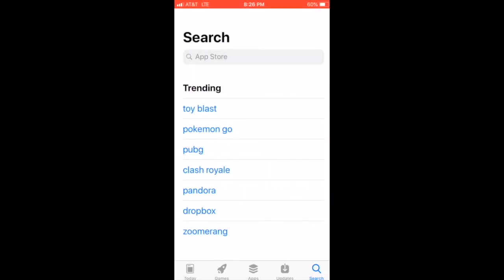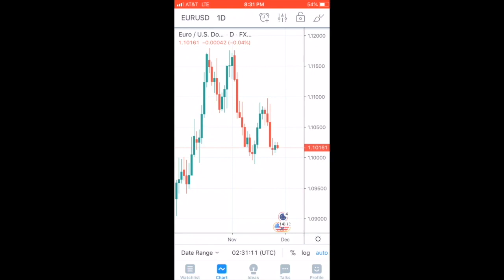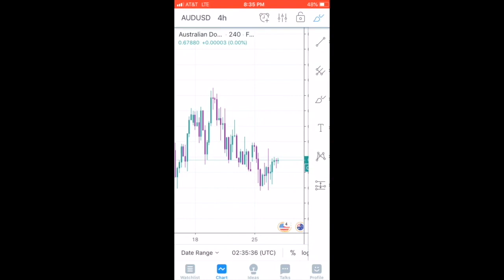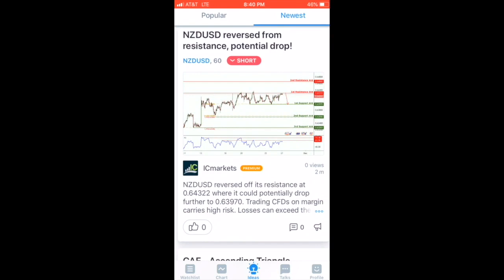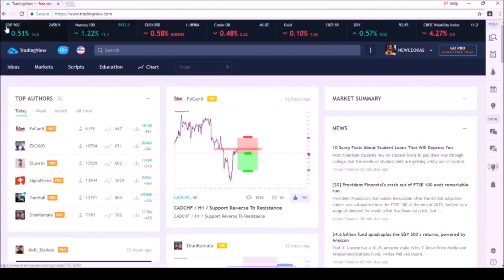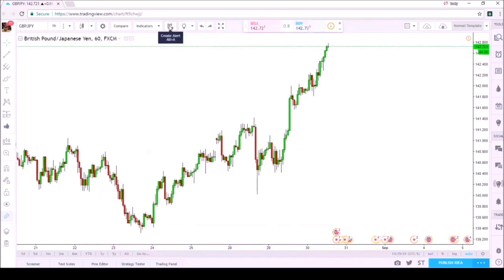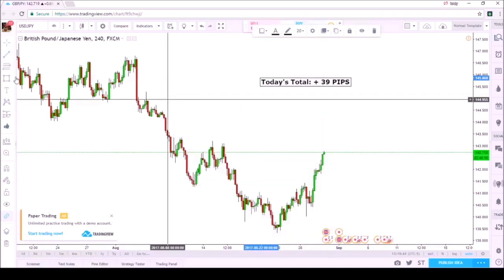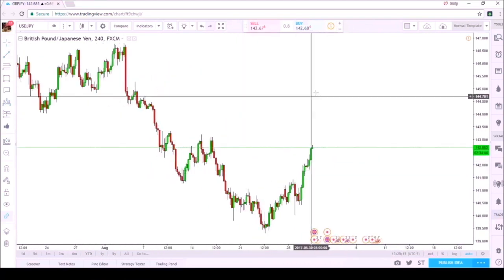How do I use Tradingview?